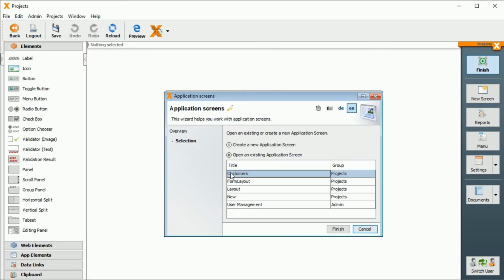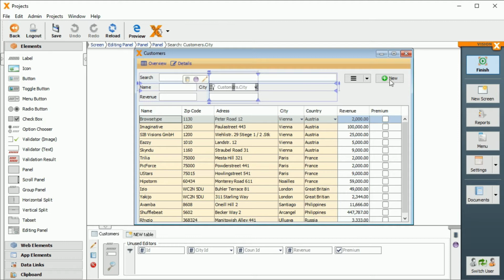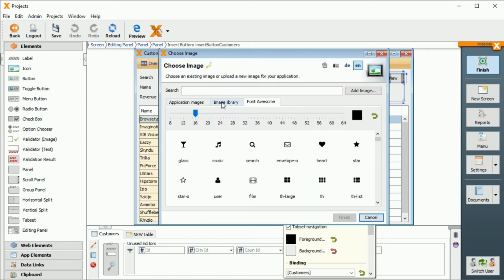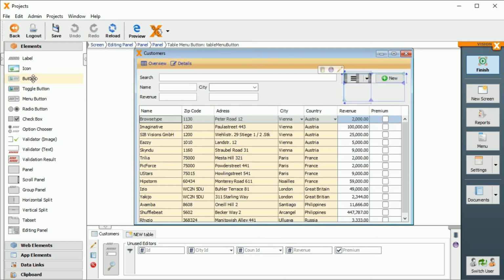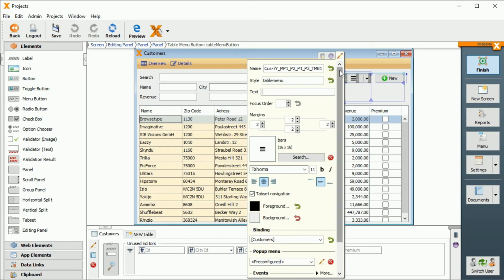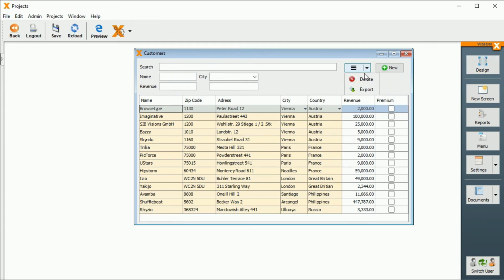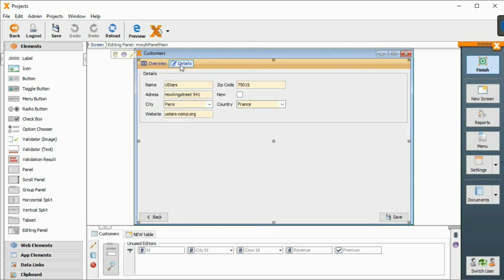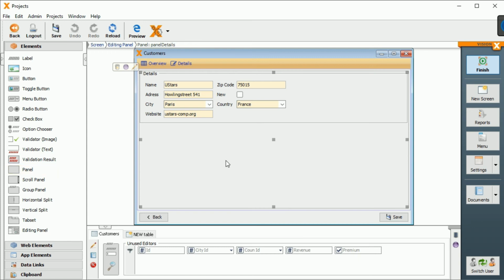User Interface - Basic Elements Part I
VisionX is a low-code platforn that lets you build web, mobile and desktop applications without code. In this tutorial you see part one of the basic user interface elements.